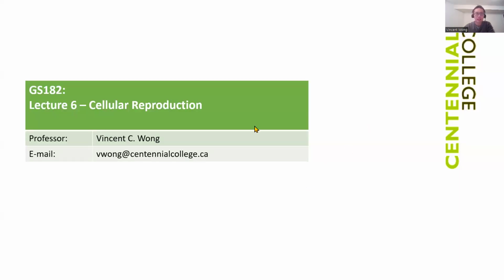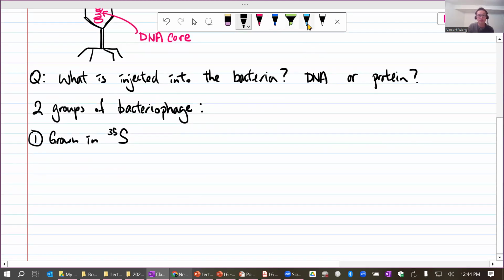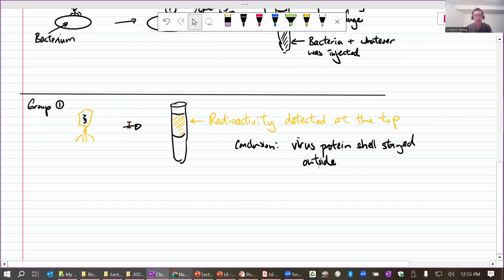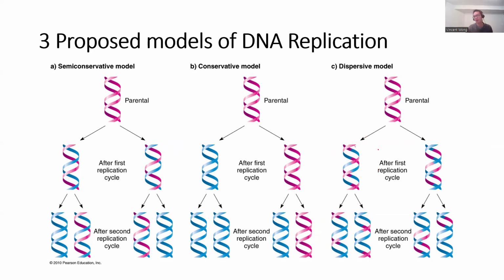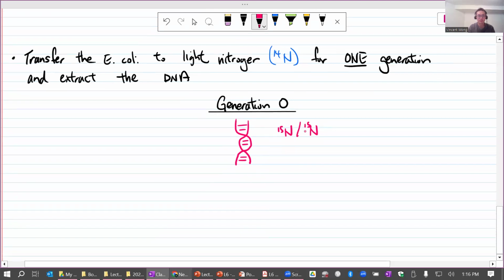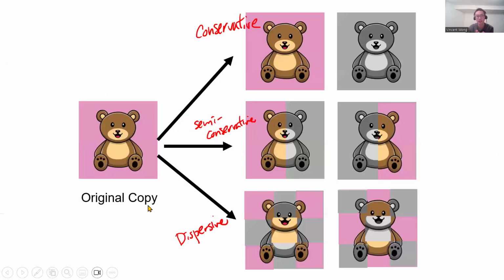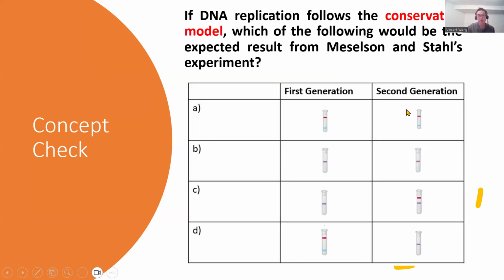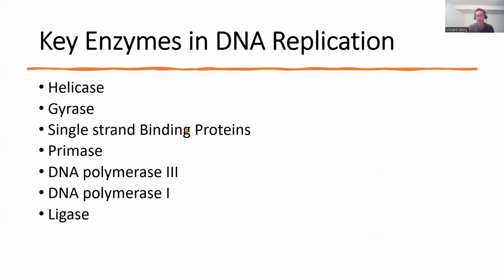Lecture 6 Cellular Reproduction March 4 2024